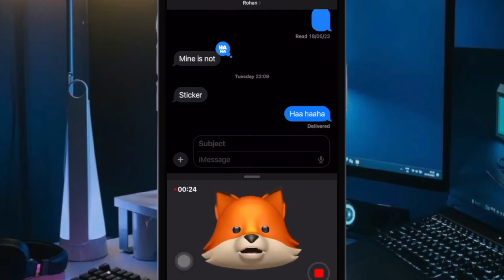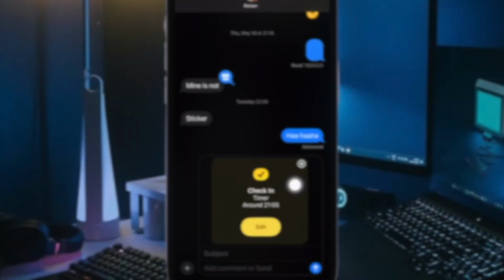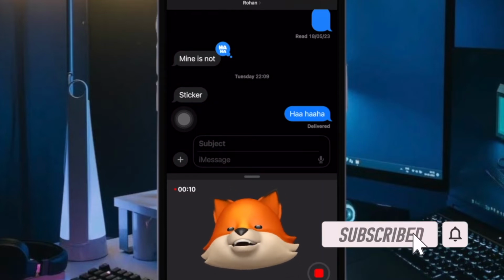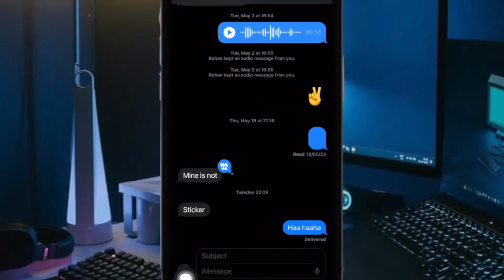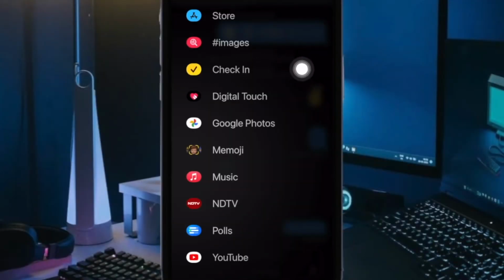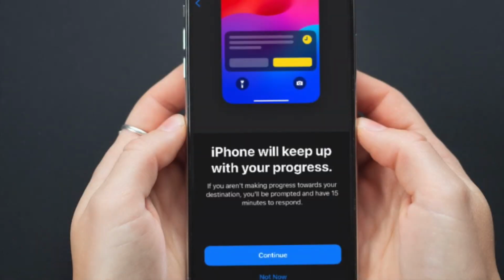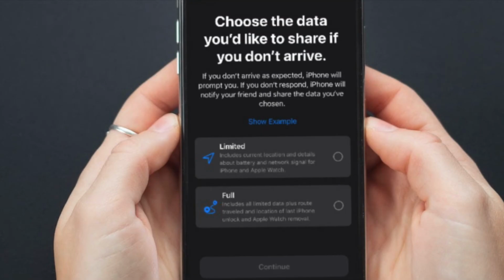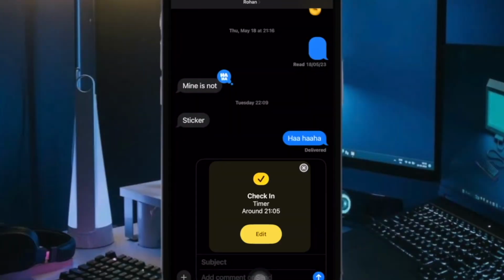How to Use Apple Check In in Messages App in iOS 17 on iPhone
Apple Check In is a great feature in iOS 17. Here is how you can use Apple Check In in Messages app on your iPhone running iOS 17 or later.